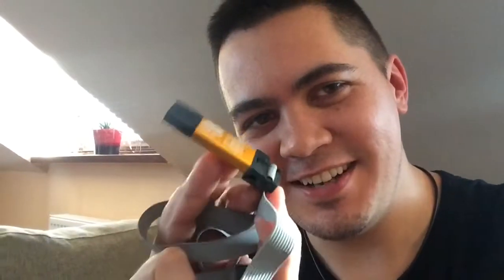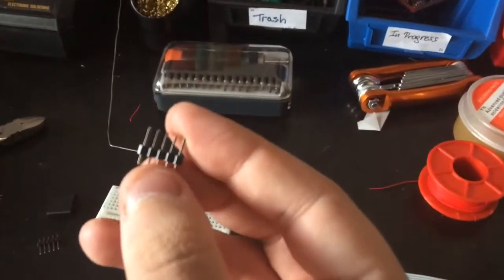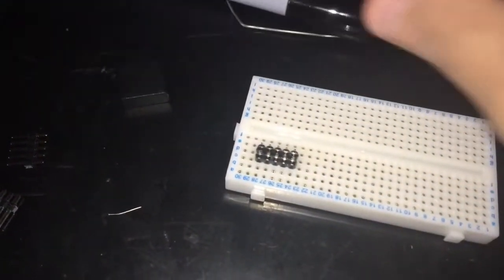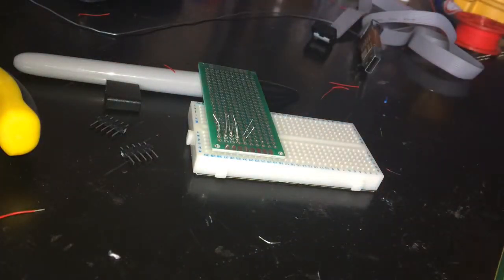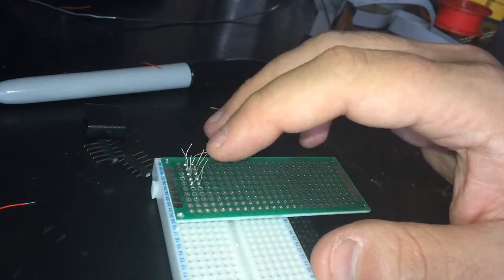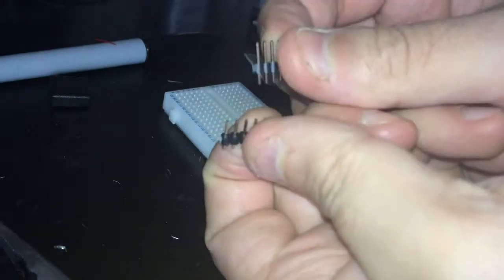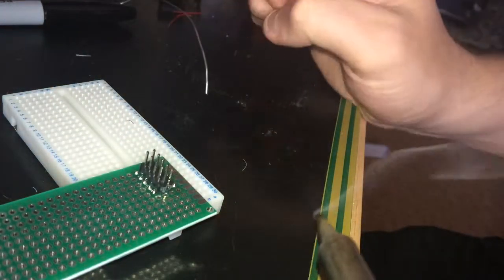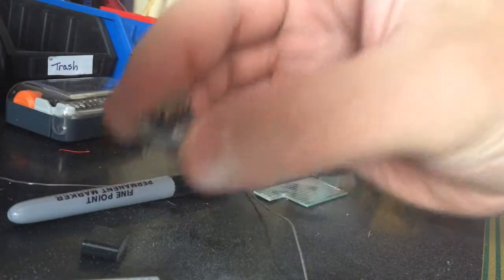DYI ISP To Breadboard Adapter